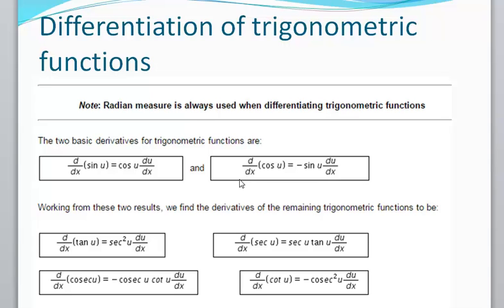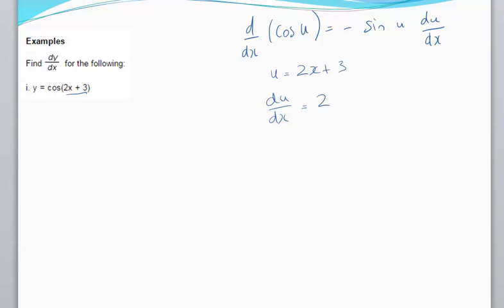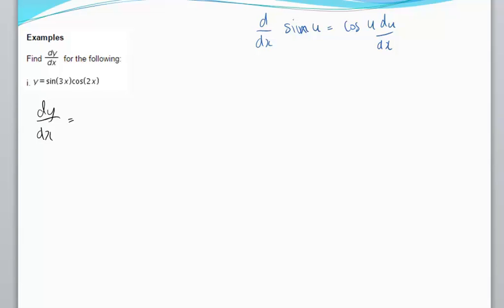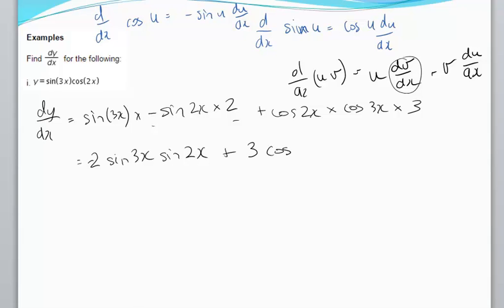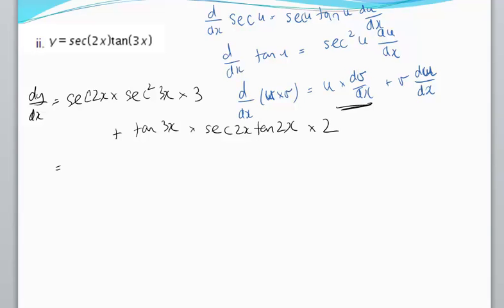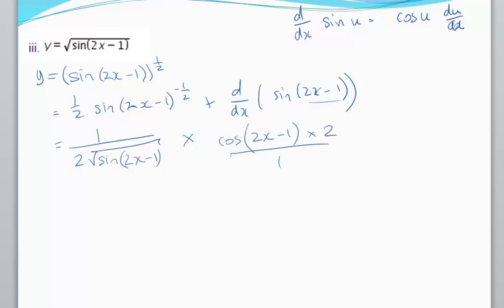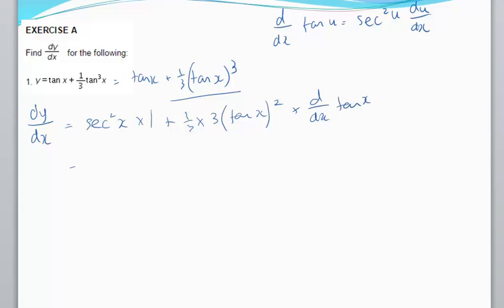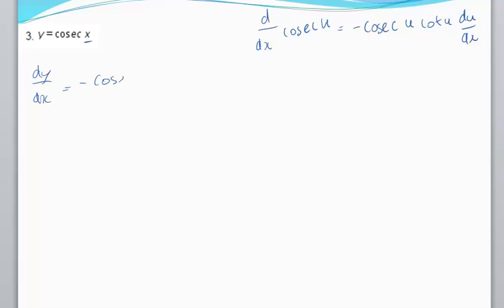8 5 Differentiation of trigonometric functions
Topic 8.5 Differentiation of trigonometric functions for Mathematics for Engineers Preliminary for Associate Degree in Engineering.